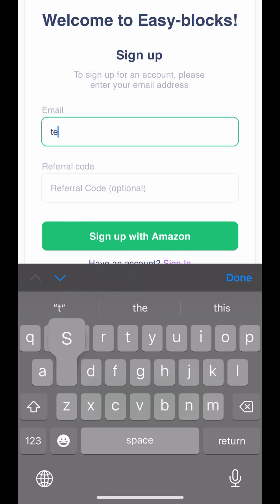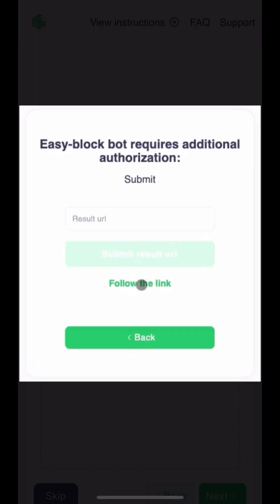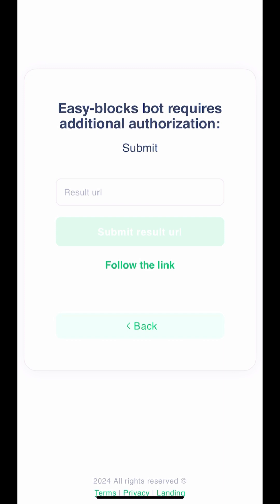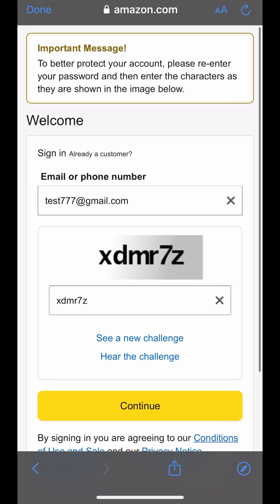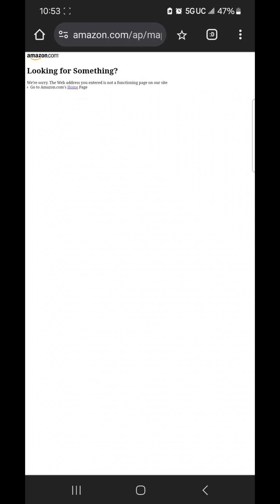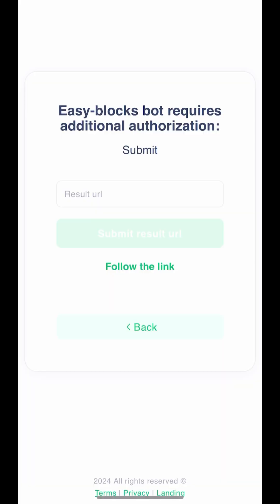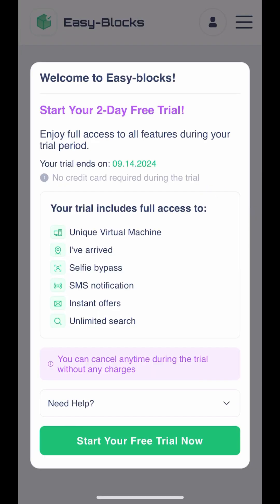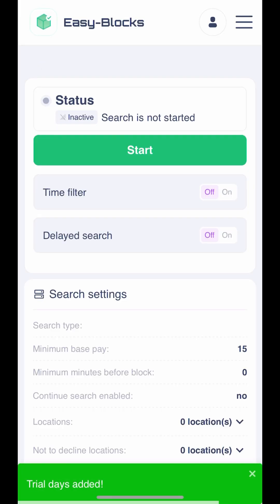Easy-Blocks | HOW TO CREATE AN ACCOUNT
Welcome to Easy-Blocks!
Let's begin by creating your account.

Click the "Sign up with Amazon" button.

The next page might look confusing, but here’s what you need to do:

Click the "Follow the link" button.
Log in to your Amazon account using your credentials.
Complete the captcha to continue.

When you are redirected to the next page, follow these simple steps:

Copy the entire result of the web address in your browser.
Return to Easy-Blocks and paste the copied web address.
Then, click the "Submit result URL" button.

Please wait while your account is being automatically set up.
That’s it! Welcome to Easy-Blocks.

¡Bienvenido a Easy-Blocks!
Comencemos por crear su cuenta.

Ingrese su dirección de correo electrónico de Amazon.
Si tiene un código de referencia, no olvide ingresarlo.
Haga clic en el botón "Registrarse en Amazon".

La siguiente página puede parecer confusa, pero esto es lo que debe hacer:

Haga clic en el botón "Seguir el enlace".
Inicie sesión en su cuenta de Amazon con sus credenciales.
Complete el captcha para continuar.

Cuando se le redirija a la siguiente página, siga estos sencillos pasos:

Copie el resultado completo de la dirección web en su navegador.
Regrese a Easy-Blocks y pegue la dirección web copiada.
Luego, haga clic en el botón "Enviar URL del resultado".

Espere mientras su cuenta se configura automáticamente.
¡Eso es todo! Bienvenido a Easy-Blocks.
Ahora puede disfrutar de una prueba gratuita de 2 días de nuestro servicio.

No dude en comunicarse con nuestro equipo de soporte si tiene alguna pregunta o se encuentra con algún problema.